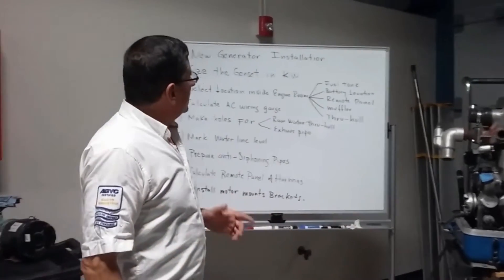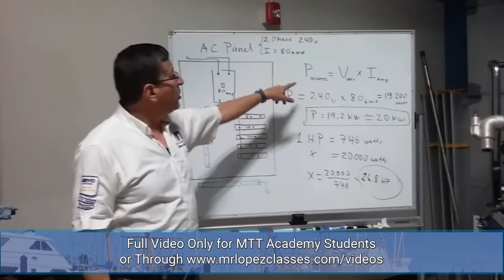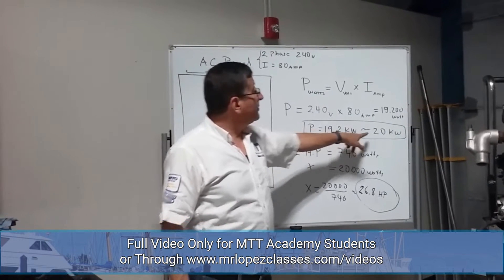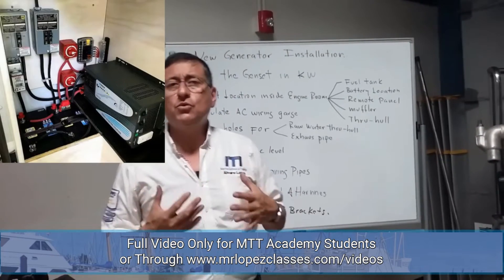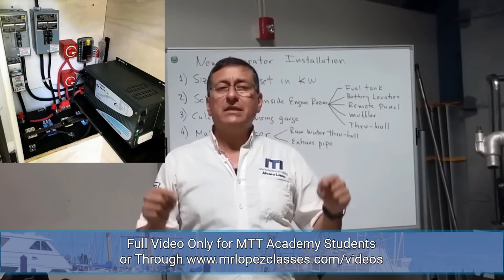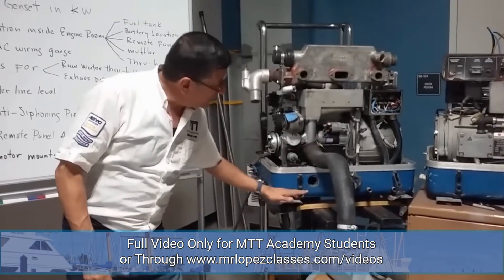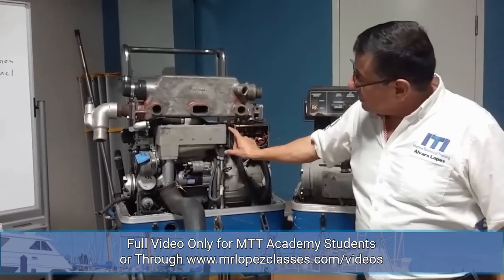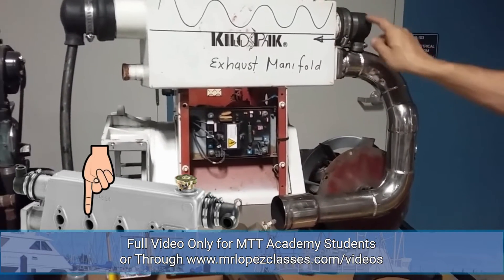How to install a Marine Generator